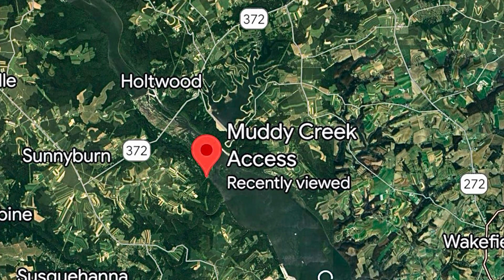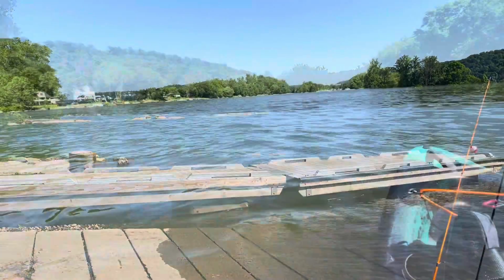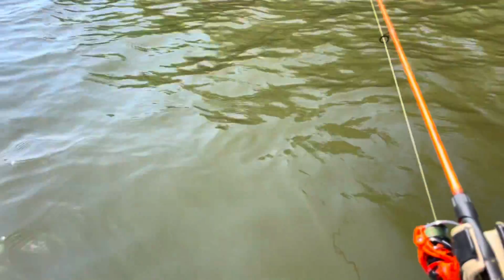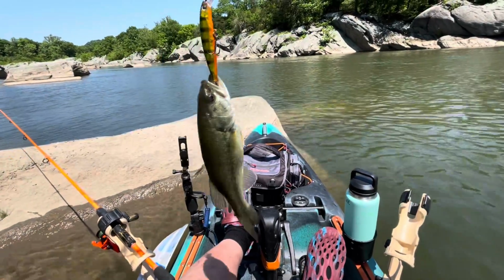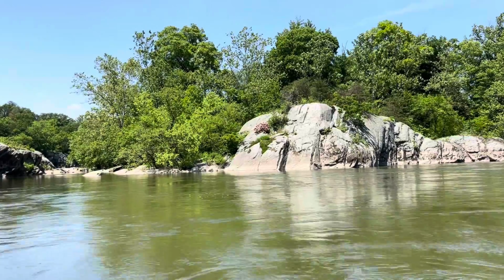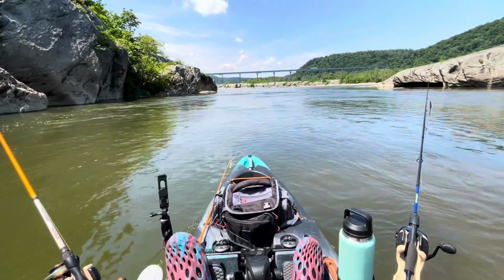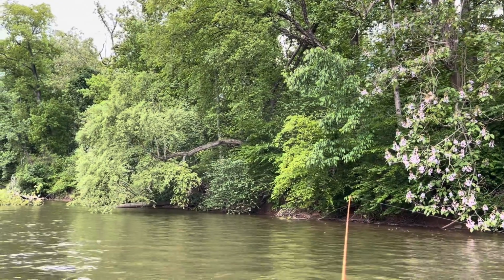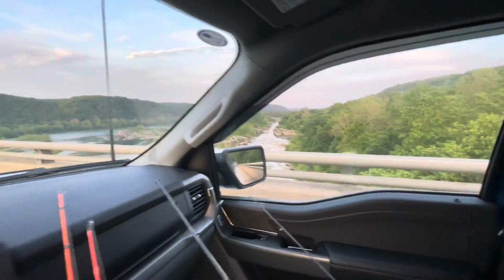RAPTR Adventures: Episode 37 - Muddy Creek Access, Susquehanna River, PA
In this episode host Dave Kline takes you along on a full morning to evening kayak fishing excursion on a section of the Susquehanna River, from the Muddy Creek Access Point upriver a few miles and then back again.